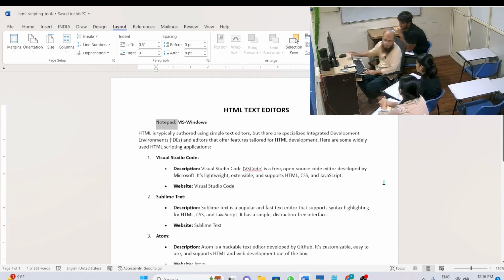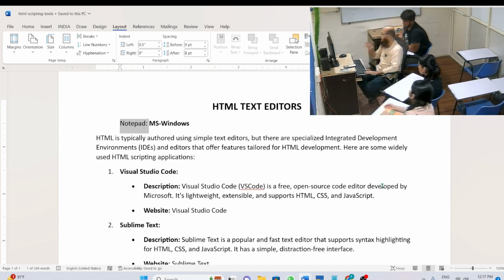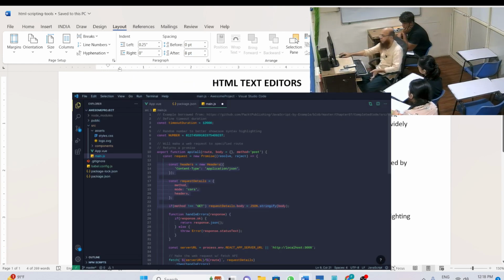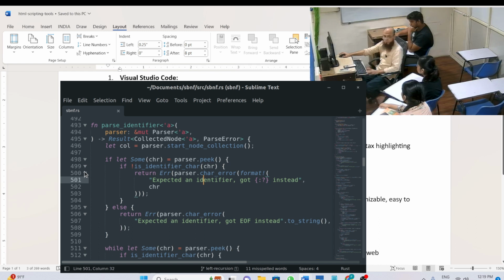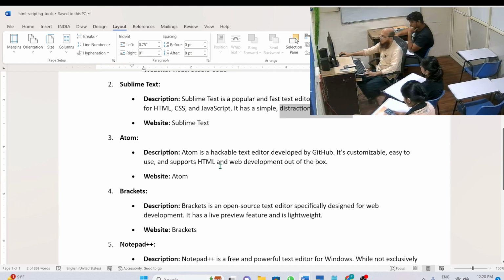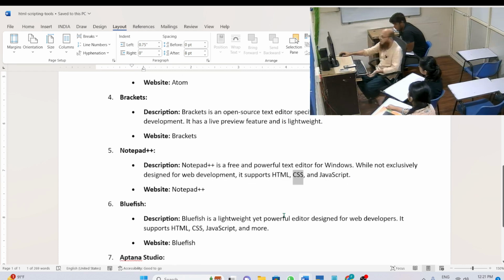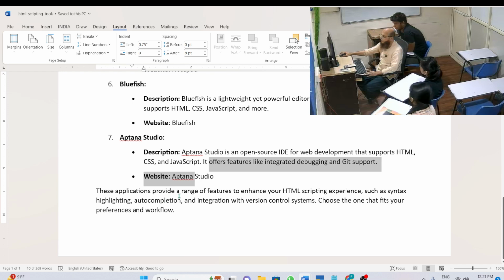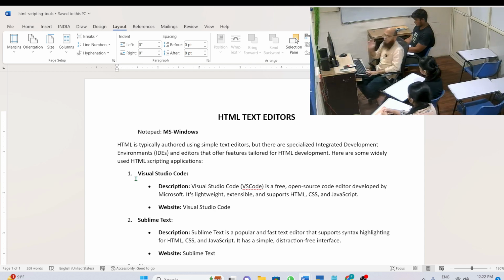HTML | Lesson 3A | Popular Editors for Coding | Career Creators | Irfan Sir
HTML is typically authored using simple text editors, but there are specialized Integrated Development Environments (IDEs) and editors that offer features tailored for HTML development. Here are some widely used HTML scripting applications